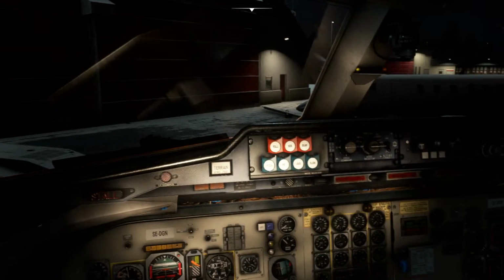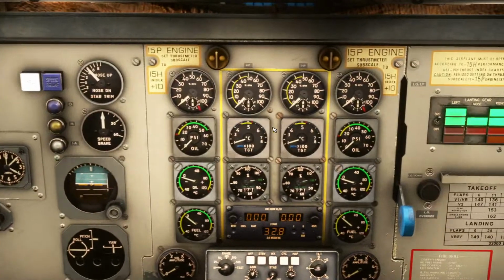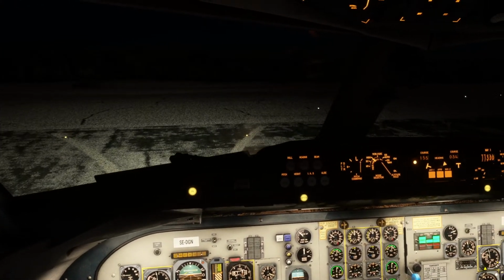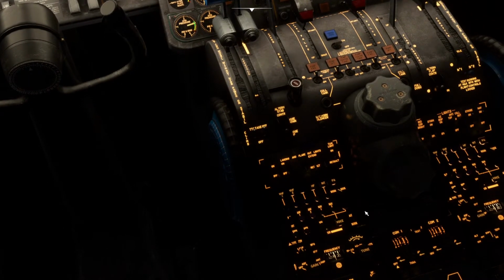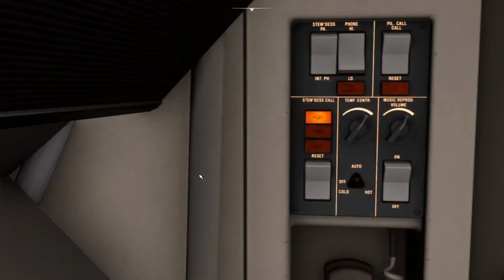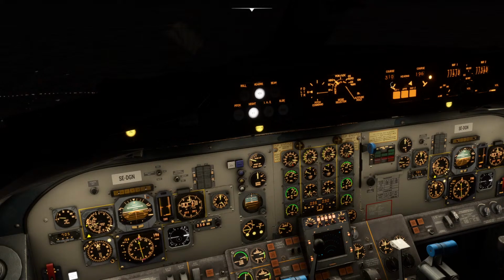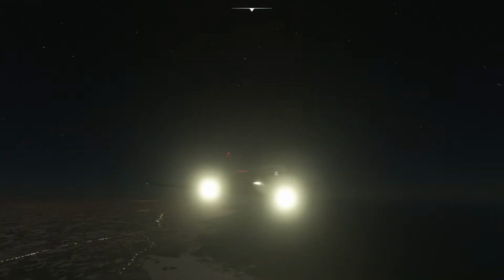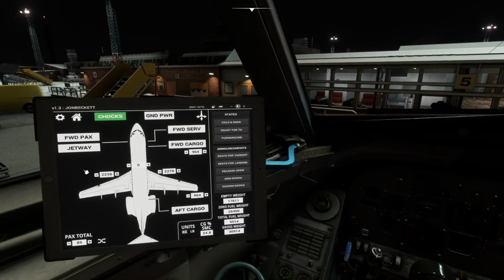Livestream flying the Fokker F28 from Kiruna to Umeå in Microsoft Flight Simulator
Today we're taking the Fokker F28 from Kiruna to Umeå in Microsoft Flight Simulator - this time without GPS - just relying on VOR navigation, and (hopefully) ILS to get us into Umeå!

Computer Specification:

- CPU : Intel Core i7 @ 3.60 Ghz (Skylake)
- GPU : NVIDIA GeForce RTX 3080
- RAM : 16Gb
- HDD : 1863 Gb NVME
- NET : 500 megabit fibre